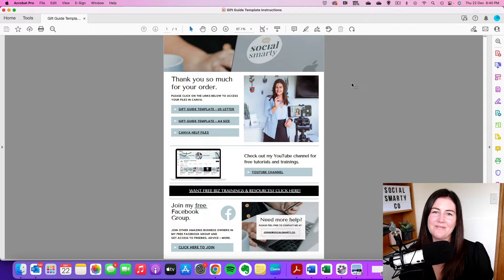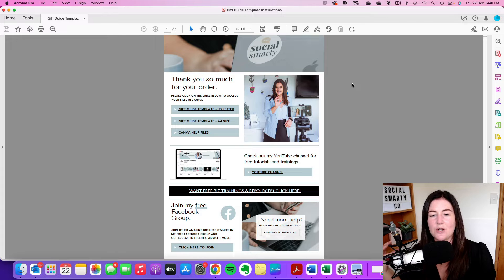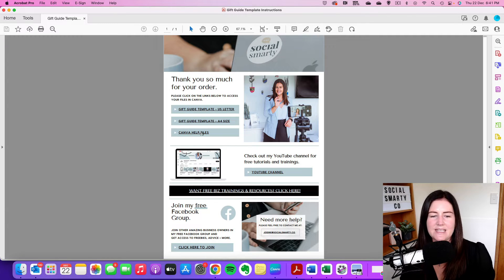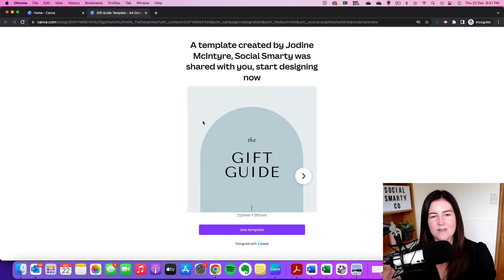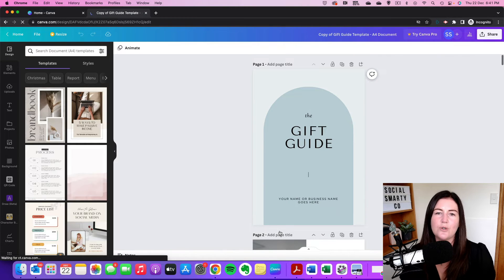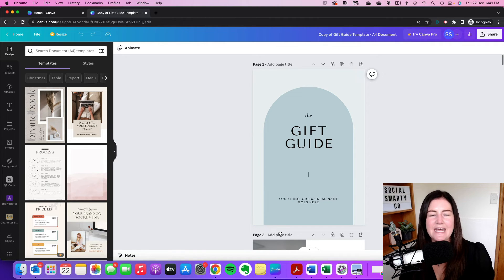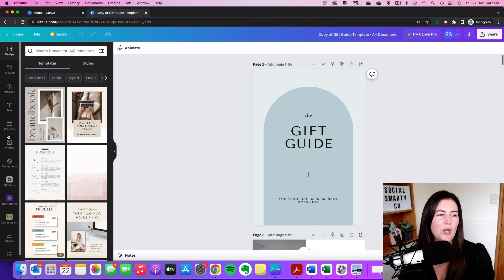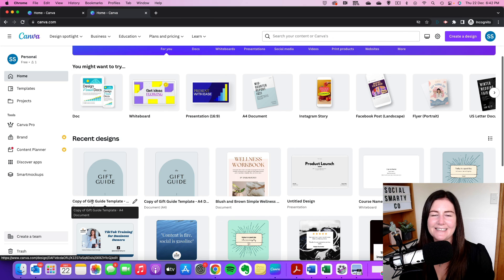How to Load your Template or Printable into your Canva Account - CANVA TUTORIAL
In this tutorial I show you how to get your purchased template or printable into your own Canva account so that you can customise and edit it.